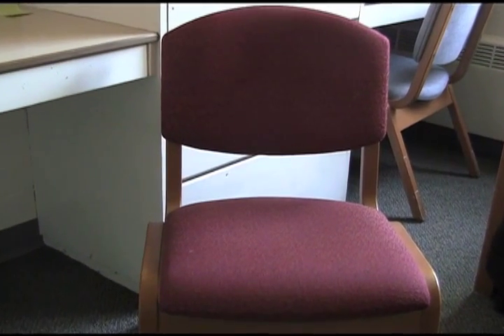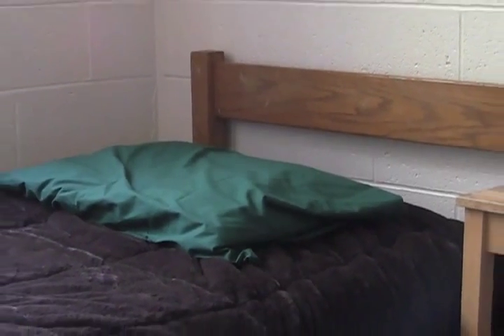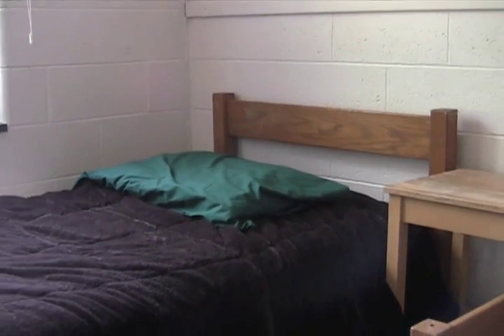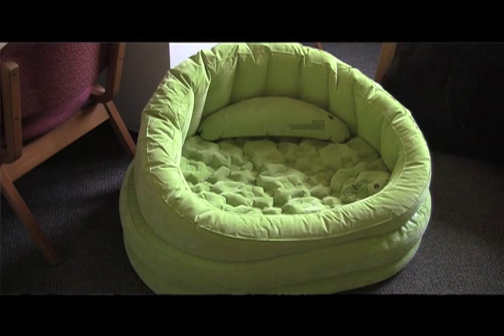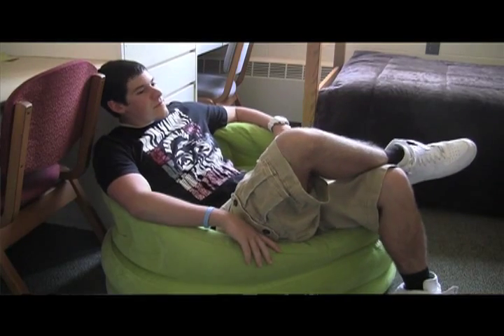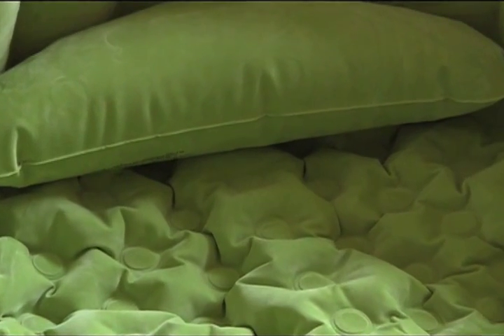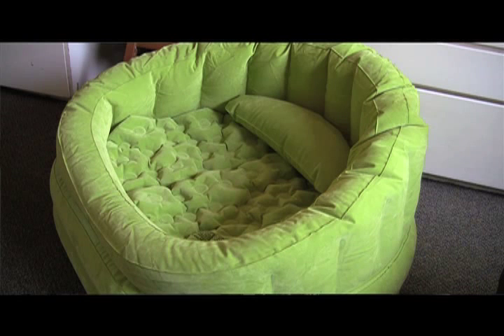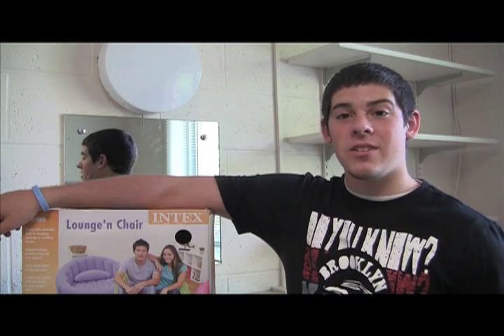College Dorm Room Tips and Advice: Seating and Furniture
Bryce discusses the importance of extra dorm room furniture and how important it is for students to bring inflatable furniture to their dorm room.  Don't let your friends sit on the floor, watch our video!